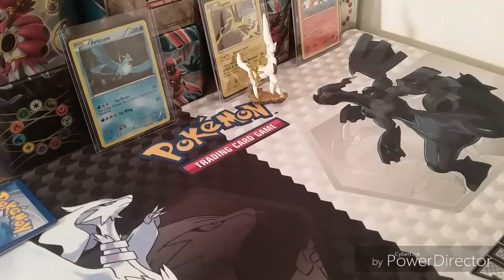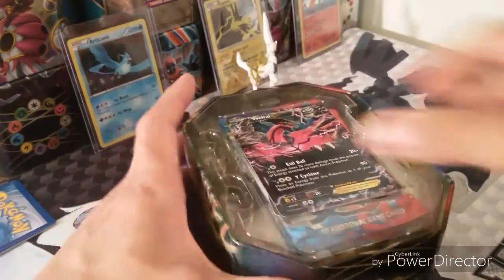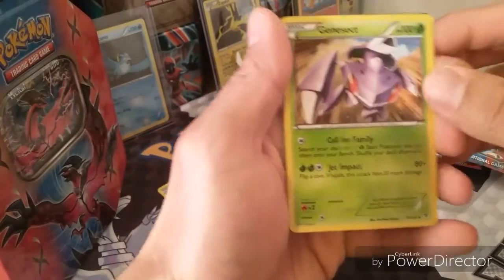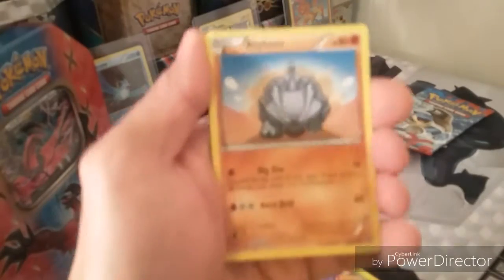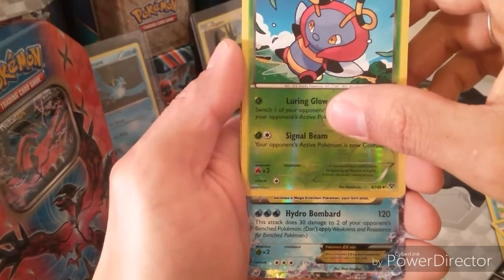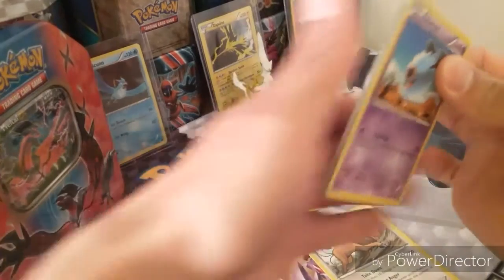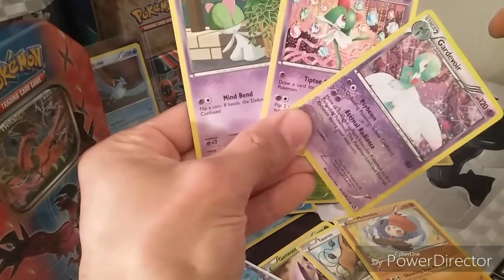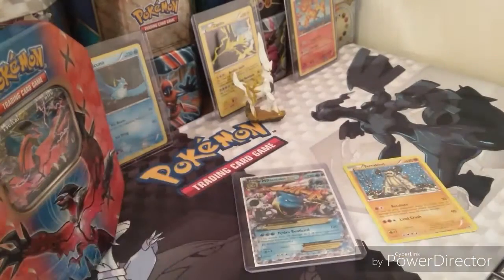Pokémon Collector's Tin Opening Series Day 13 ( Hydro Bombard! )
Hello Youtube,
This is day 13 of my Pokémon Collector's Tin Opening Series.